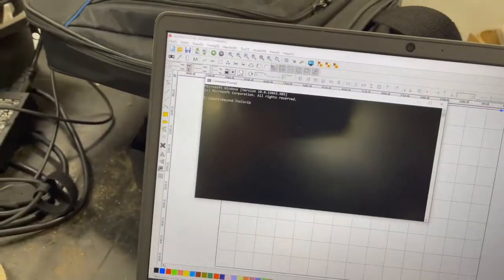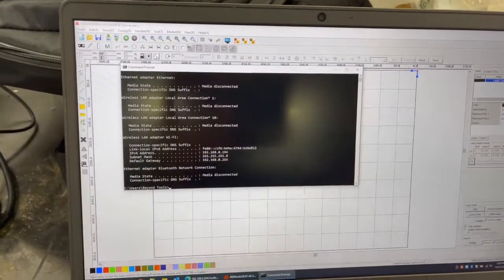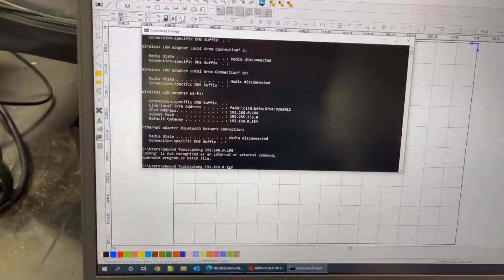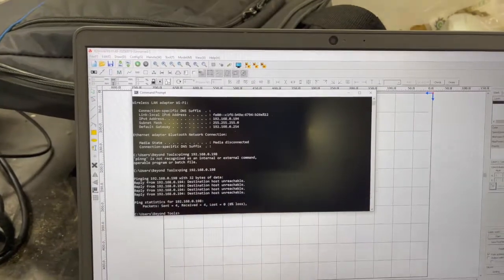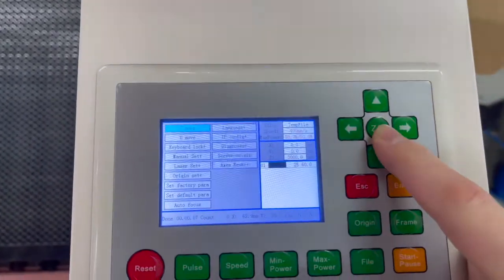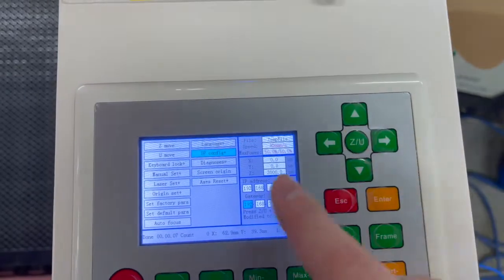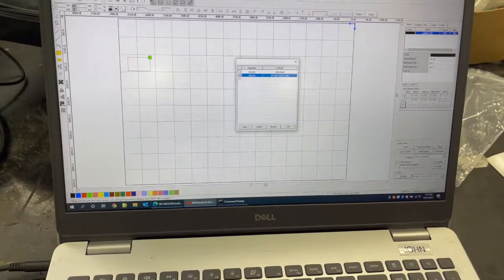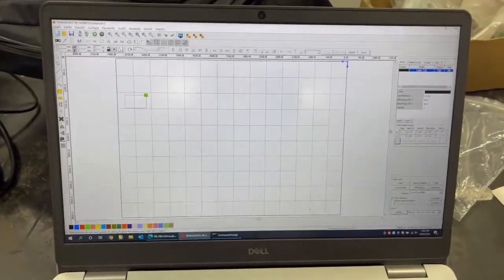HOW TO | Connect to your Redsail Laser Via WiFi or Ethernet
Short clip explaining how to connect to your Redsail Laser Via WiFi or Ethernet.